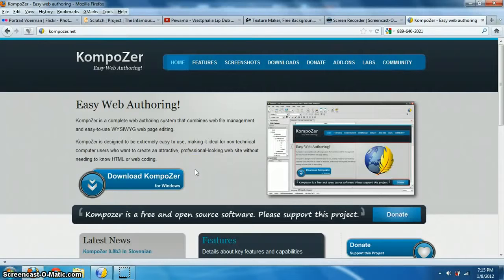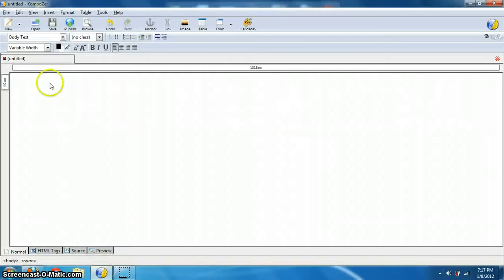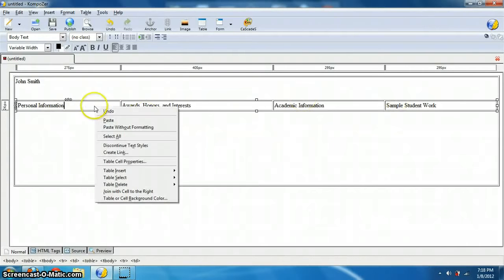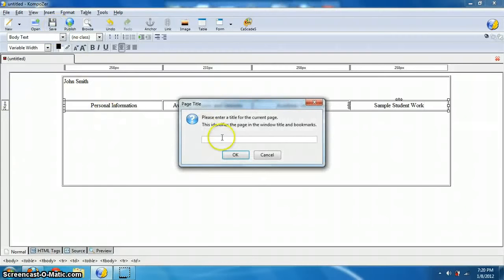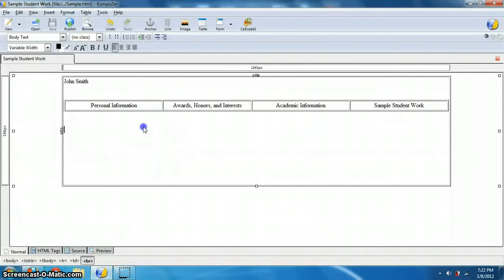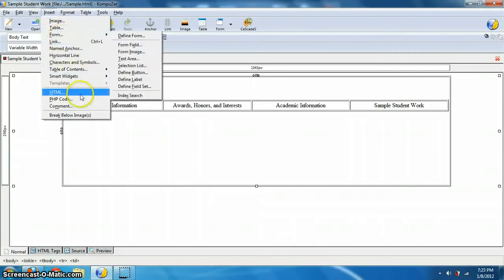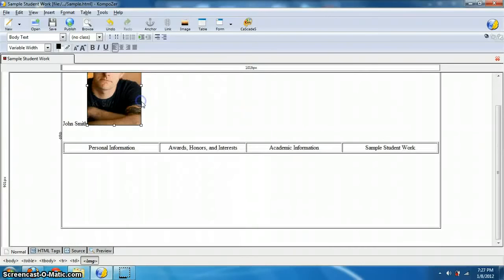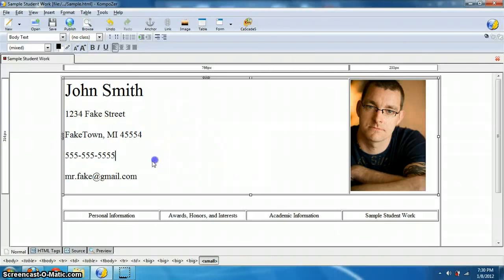Thiết kế web bằng Kompozer P1